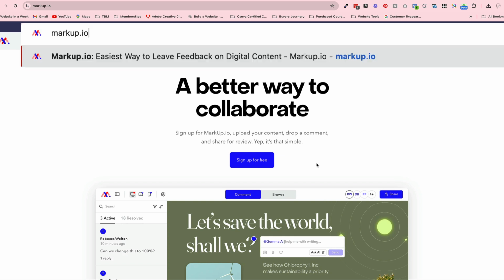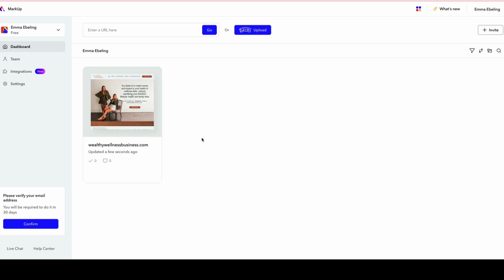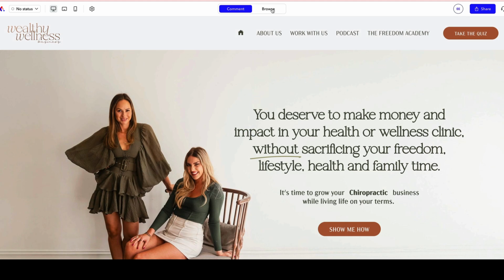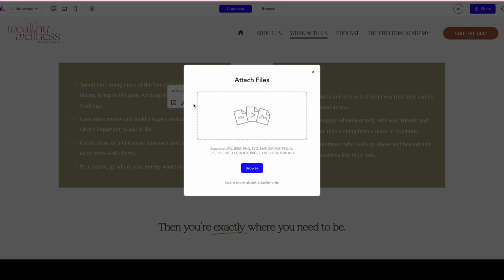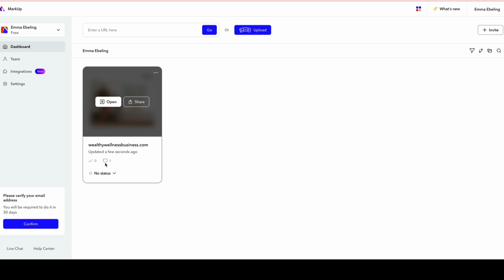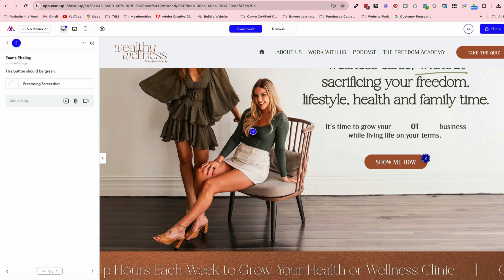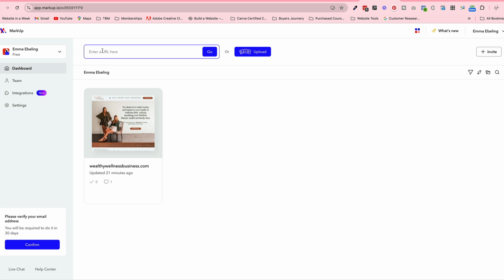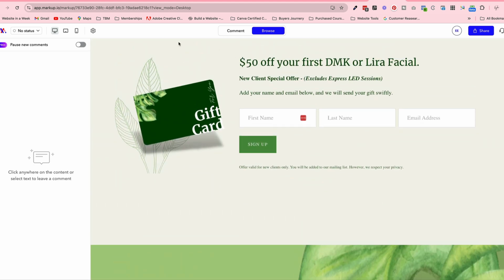markup io intro video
In this video, you'll learn how to use Markup.io, a simple tool for leaving feedback and comments on designs.

You'll learn how to navigate your website's live pages, make comments, and even add attachments like photos or videos.

By the end, you'll be able to save time and communicate effectively with your designer and team. Don't forget to check out the share icon to invite team members to view this video as well.